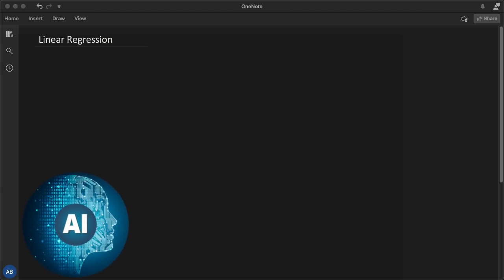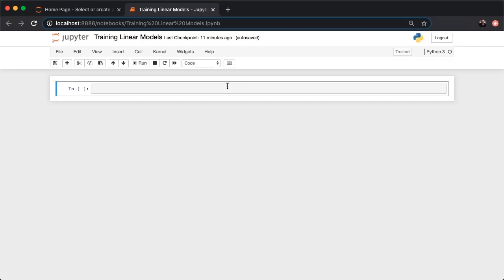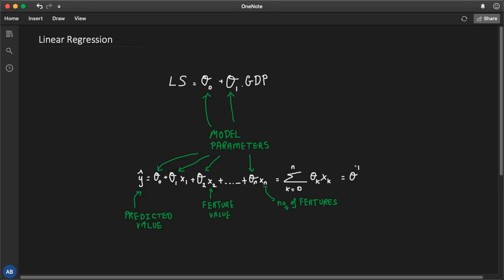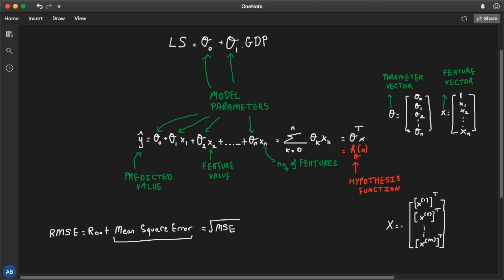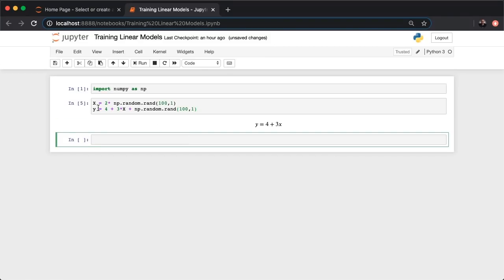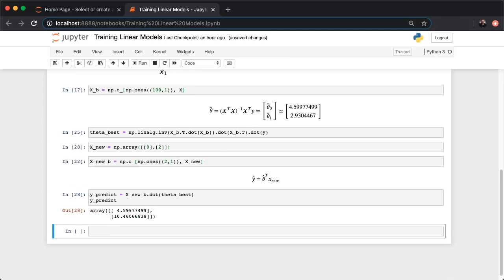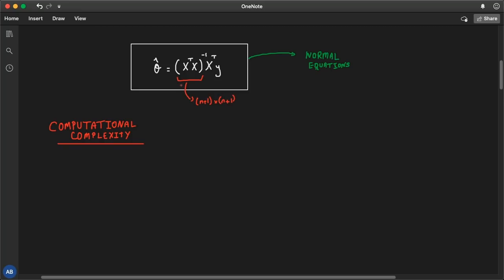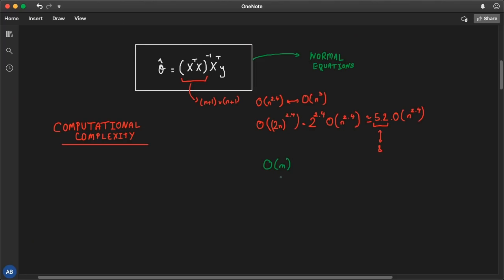Linear Regression | Machine Learning # 7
📚About
This lecture talks simply talks about Linear Regression. The lecture also shows how to get the job done on Python and with the help of sklearn. We've got @WhatsAI as a host on this lecture. Louis of @WhatsAI helps me explain what Linear Regression is. Please help me in welcoming Louis.

⏲Outline⏲
00:00 Introduction
01:30 What is Linear Regression ?
04:26 GDP vs Life Satisfaction Example
09:15 Features & Model Parameters
12:23 How do we train it ?
16:28 Python: The manual way
20:28 Python: The sklearn way
21:46 Computational Complexity
26:12 Outro

References:
[1] Géron, Aurélien. Hands-On Machine Learning with Scikit-Learn, Keras, and TensorFlow: Concepts, Tools, and Techniques to Build Intelligent Systems. O'Reilly Media, 2019.

[2] Bishop, Christopher M. Pattern recognition and machine learning. springer, 2006.

[3] Friedman, Jerome, Trevor Hastie, and Robert Tibshirani. The elements of statistical learning. Vol. 1. No. 10. New York: Springer series in statistics, 2001.

[4] Burkov, Andriy. The hundred-page machine learning book. Quebec City, Can.: Andriy Burkov, 2019.

[5] Goodfellow, Ian, Yoshua Bengio, and Aaron Courville. Deep learning. MIT press, 2016.

[6] Chollet, Francois. Deep Learning mit Python und Keras: Das Praxis-Handbuch vom Entwickler der Keras-Bibliothek. MITP-Verlags GmbH & Co. KG, 2018.

[7] De Prado, Marcos Lopez. Advances in financial machine learning. John Wiley & Sons, 2018.

[8] Duda, Richard O., Peter E. Hart, and David G. Stork. Pattern classification. John Wiley & Sons, 2012.

[9] Lapan, Maxim. Deep Reinforcement Learning Hands-On: Apply modern RL methods, with deep Q-networks, value iteration, policy gradients, TRPO, AlphaGo Zero and more. Packt Publishing Ltd, 2018.

[10] Bonaccorso, Giuseppe. Machine Learning Algorithms: Popular algorithms for data science and machine learning. Packt Publishing Ltd, 2018.

[12] Krollner, Bjoern, Bruce J. Vanstone, and Gavin R. Finnie. "Financial time series forecasting with machine learning techniques: a survey." ESANN. 2010.